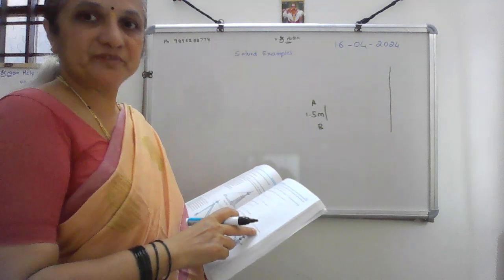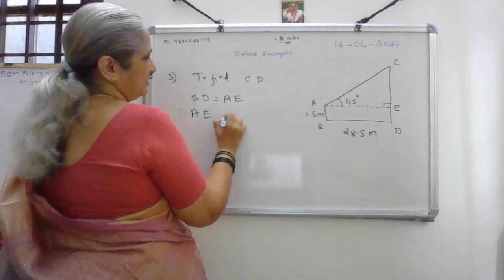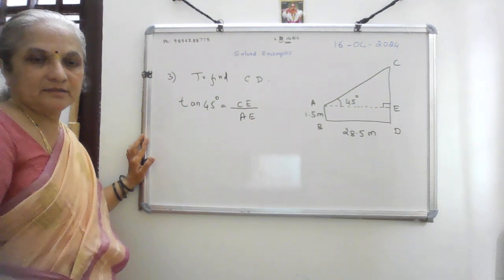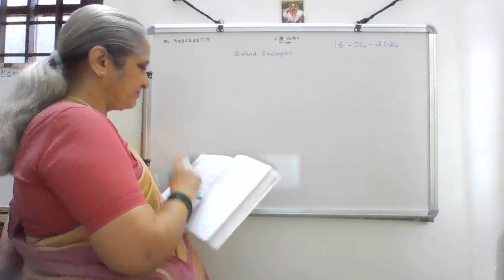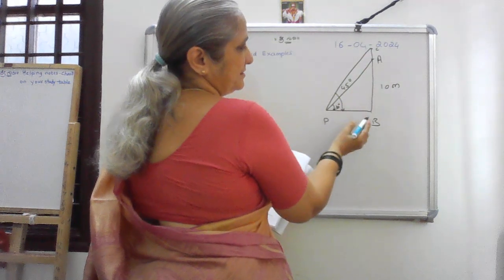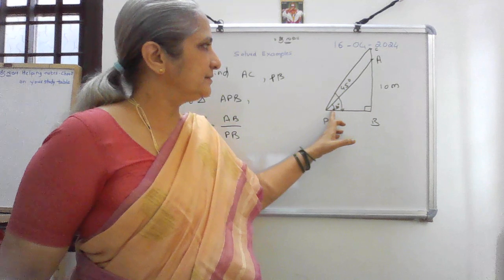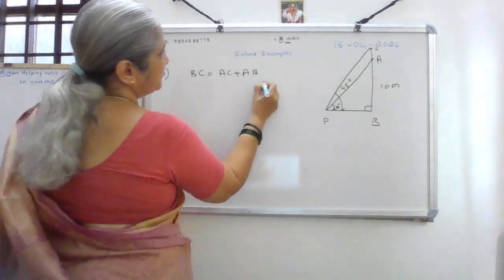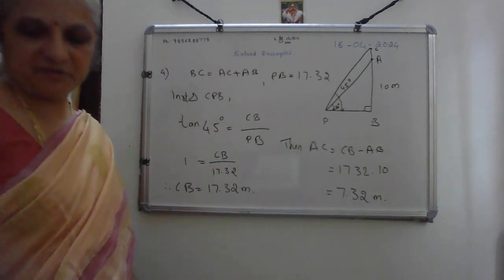Some Applications Of Trigonometry,solved examples,class 10 part-35